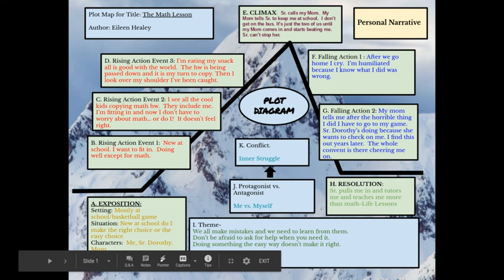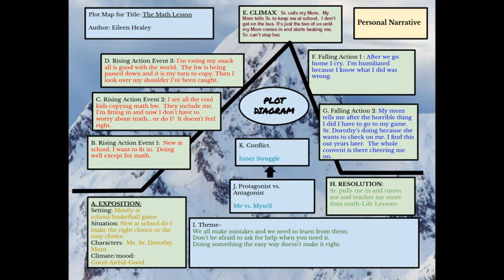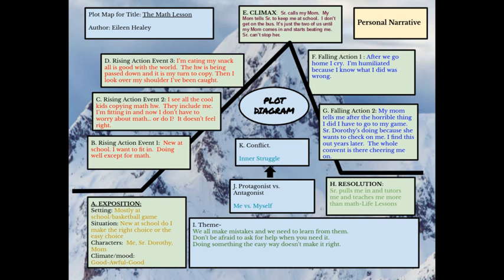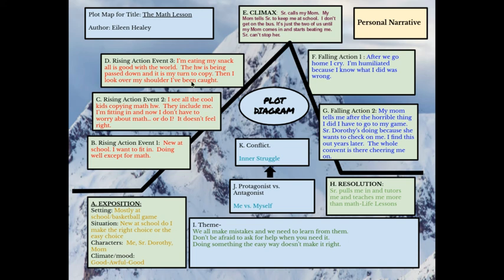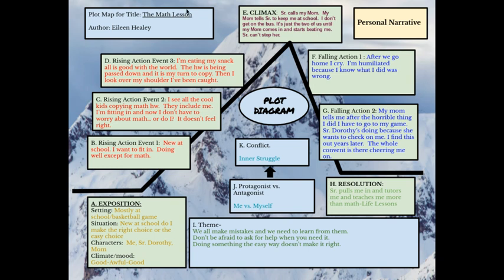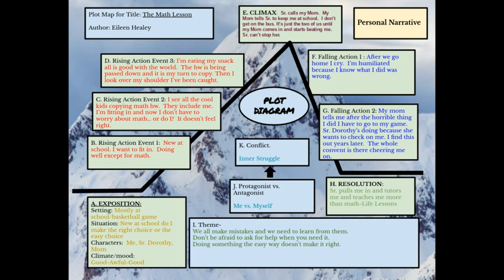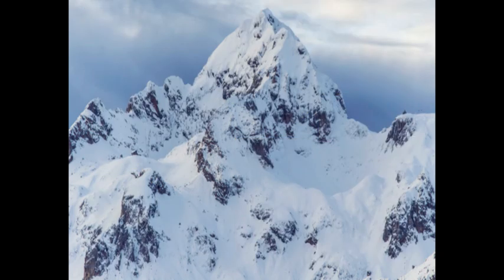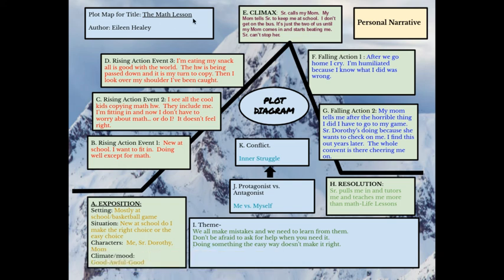Mountain Plot Diagram Personal Narrative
Modeling the parts of plot for a personal narrative.